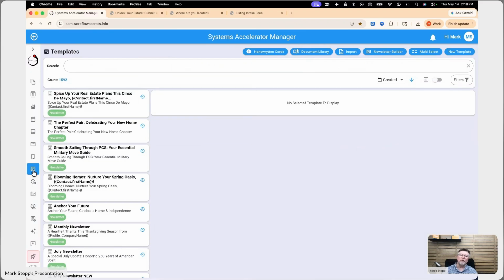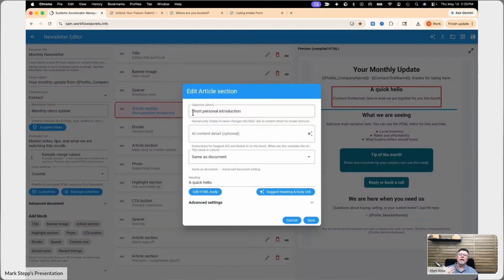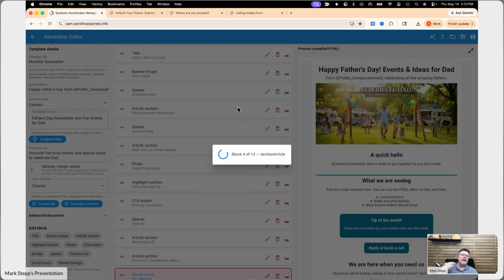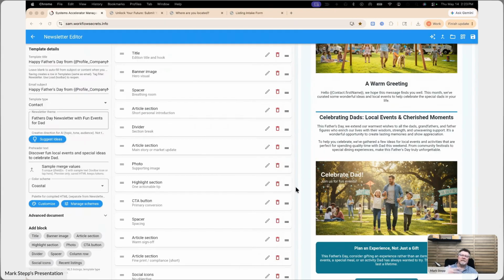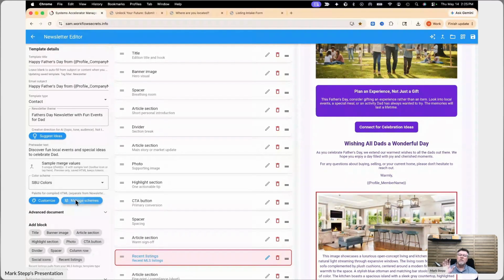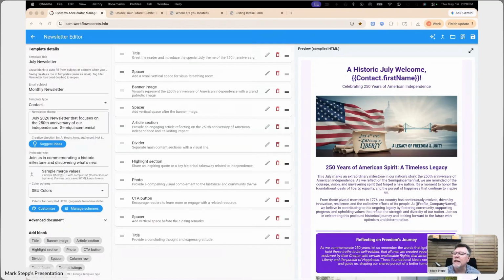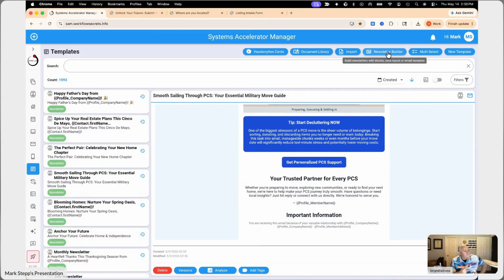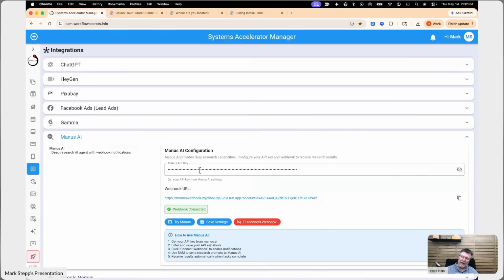Build Custom Real Estate Newsletters, Market Updates & Local Event Updates Inside Your CRM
Build custom real estate newsletters, market updates, event announcements, listing spotlights, and other CRM-connected communications with SAM’s Newsletter Builder. Create the layout and content inside SAM, save it as an email template, then use your CRM communication tools to send it to the right contacts without rebuilding the message somewhere else.